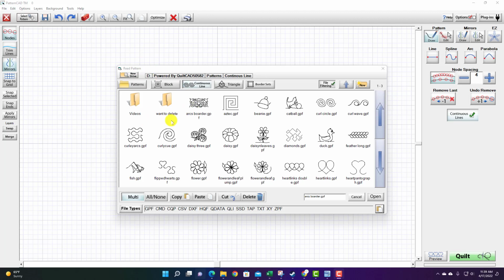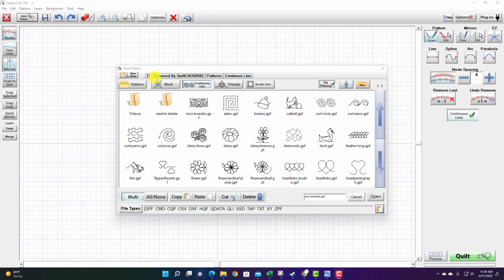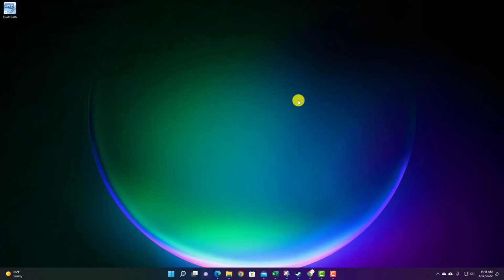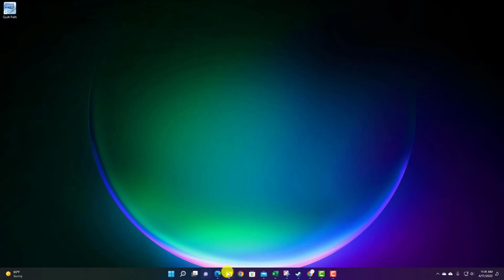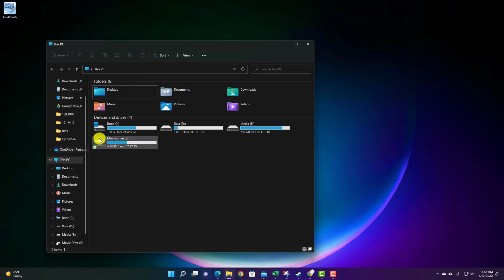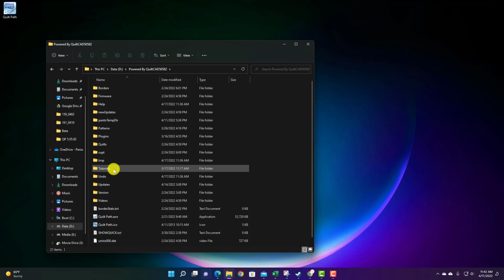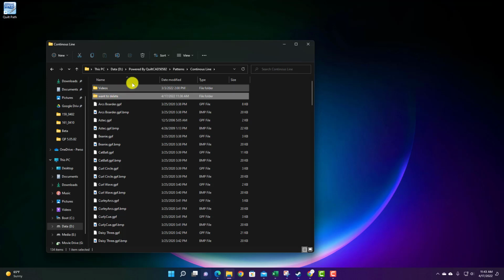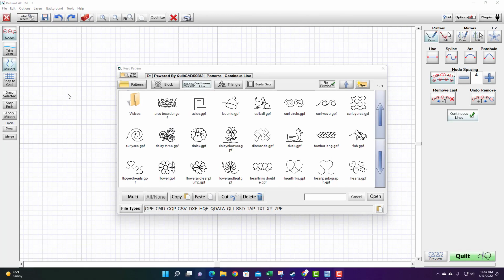How to Delete a Folder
In this video we will go over how to use This PC to delete a folder that is showing in Quilt Path.